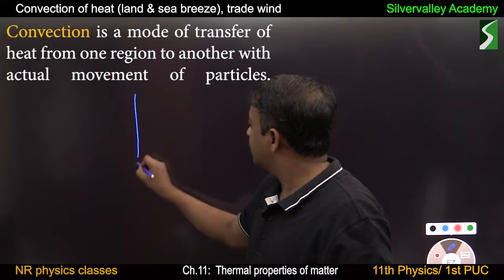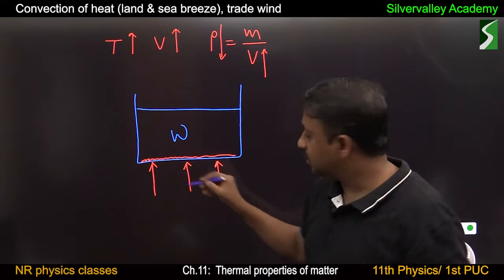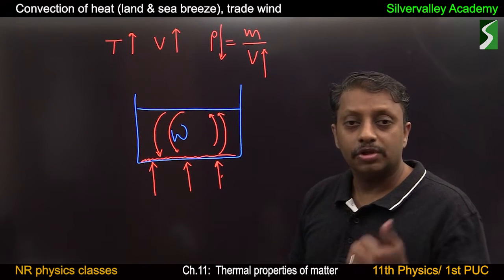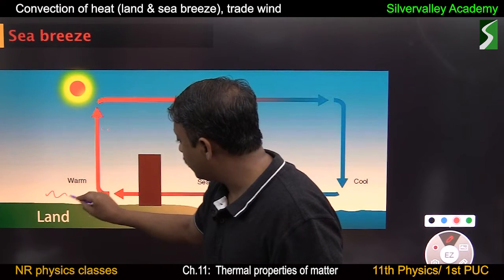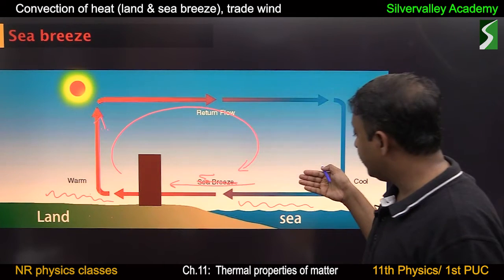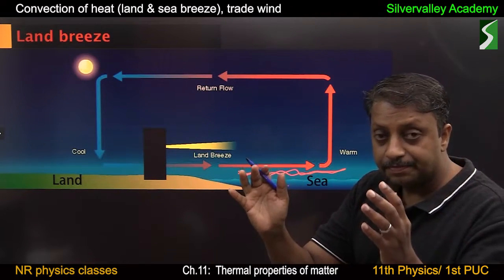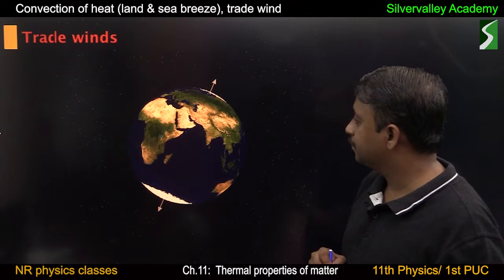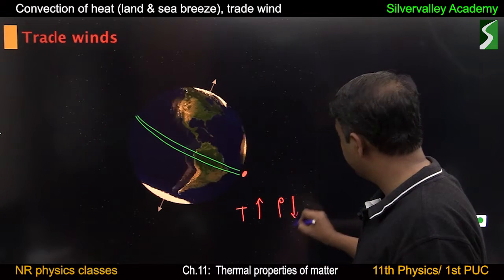Ch.11: convection, land & sea breeze, trade winds | Thermal properties of matter | XI physics | NR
Download from play store, link is
11th & 12th standard Physics,
NEET multiple choice questions (MCQ),
CET MCQ's with subscription fee around ₹ 500  ( which is worth ₹ 15,000 and more).
Learn shortcuts, synopsis and give an edge to your preparation.

Offline classes at
1) In Hanumanthanagara (near Ramanjaneya gudda) , Bangalore
2) In Malleshwaram 7th cross, Bangalore
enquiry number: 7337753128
      for
1) 11th Physics (I puc physics)
2)12th Physics (II puc physics)
3) NEET physics
4) CET physics

Online classes through ZOOM:
1) 11th Physics (I puc physics)
2)12th Physics (II puc physics)
3) NEET physics
4) CET physics

PDF of notes will be unloaded shortly